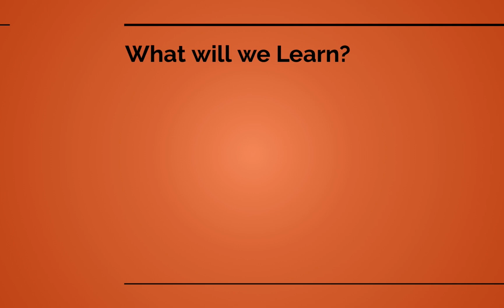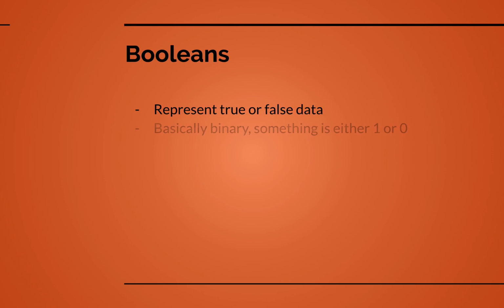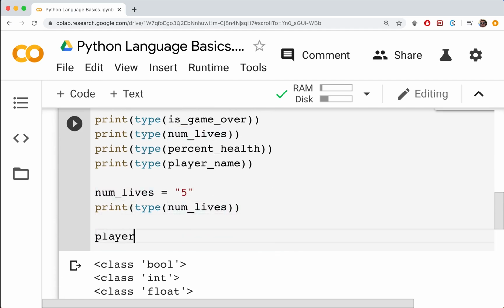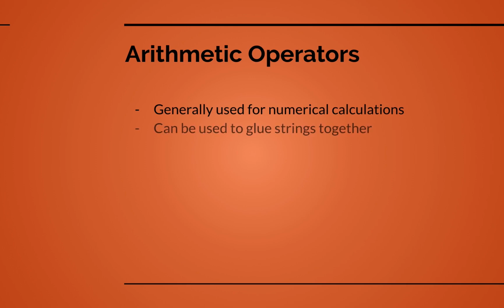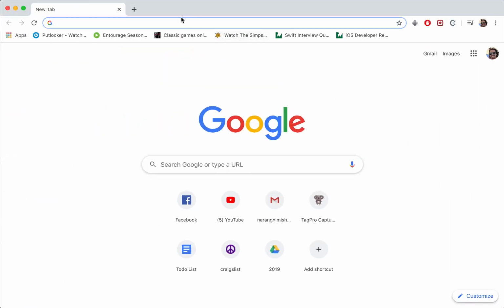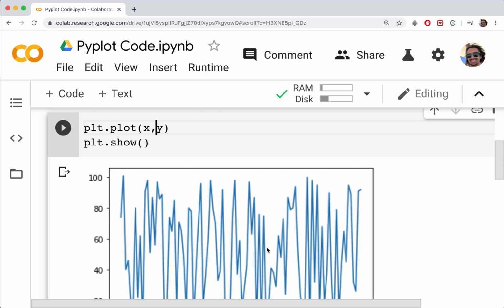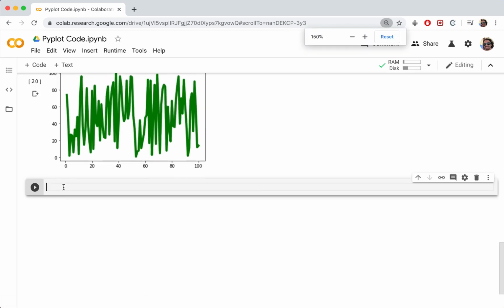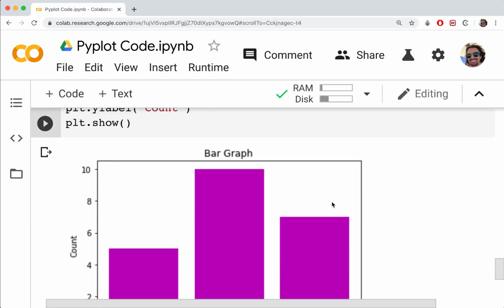Python Language Basics and Pylot Tutorial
In this video, I will be teaching you the basics of Python.